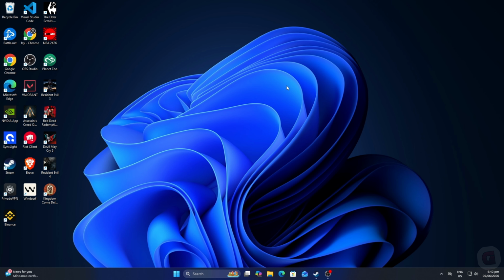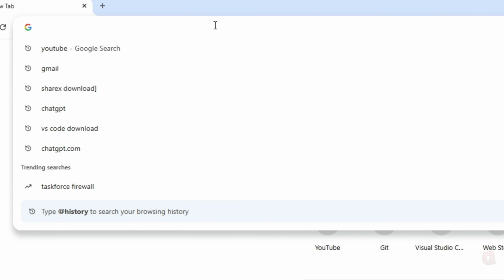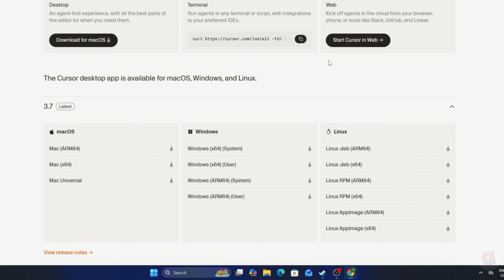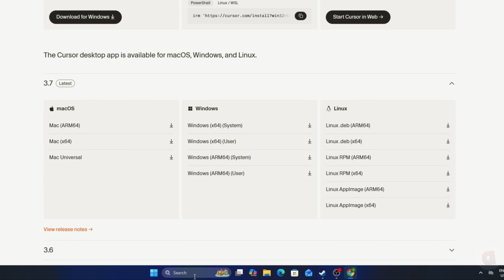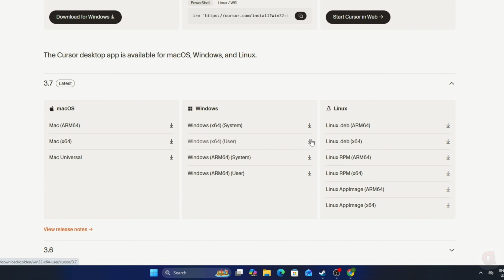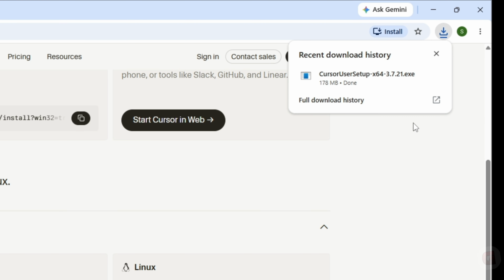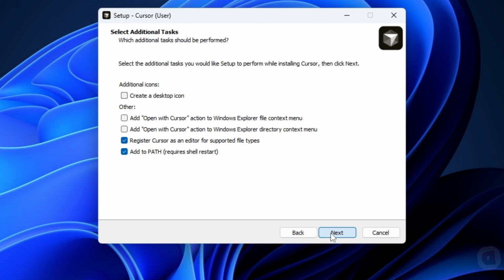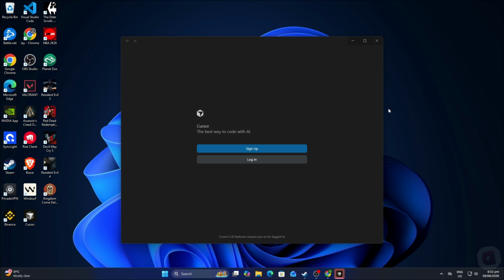How to Install Cursor AI on PC & Laptop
Want to install Cursor AI on your PC or laptop? 💻🤖

This updated 2026 tutorial shows you how to download and install Cursor AI on Windows quickly and easily. Whether you're a programmer, student, or beginner, this guide will help you get started with one of the most popular AI-powered code editors.

In this video, you'll learn how to download Cursor AI from the official website, install it properly, sign in to your account, and start using AI features to assist with coding and development.

✅ In this tutorial:
• How to install Cursor AI on PC
• How to download Cursor AI on laptop
• Cursor AI setup guide
• How to sign in to Cursor
• AI coding assistant tutorial
• Cursor installation for beginners